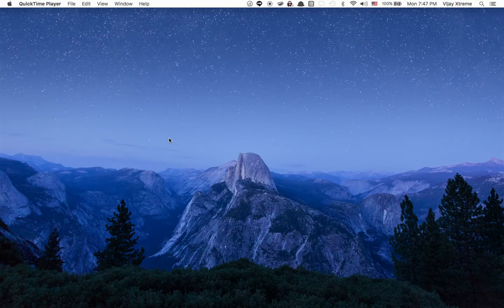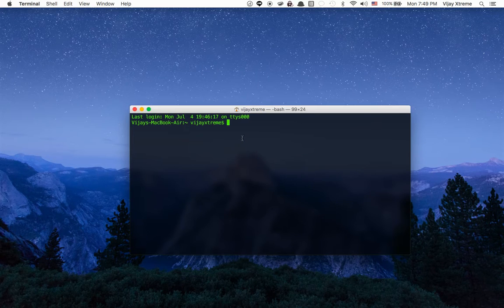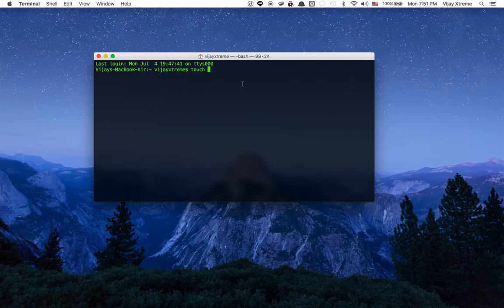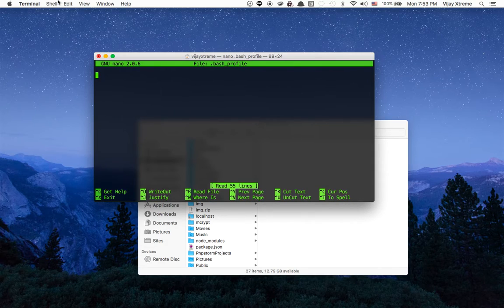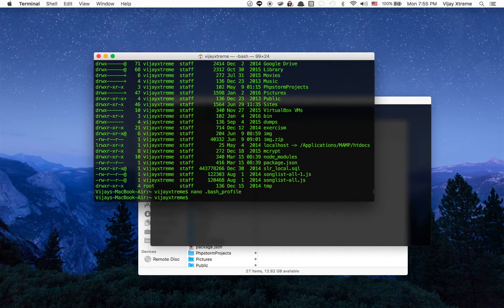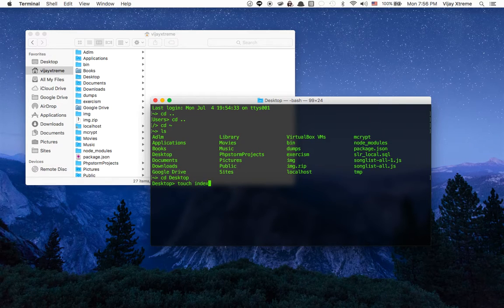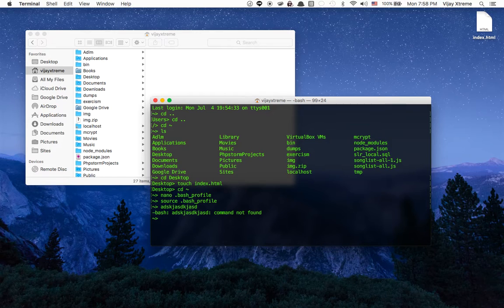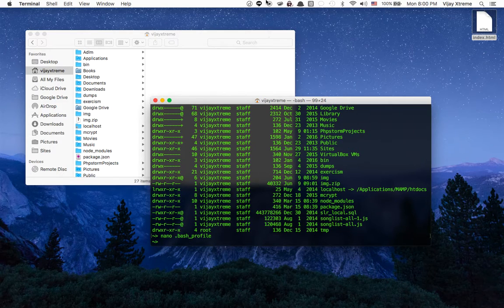How To Create A Bash Profile for Your Terminal App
Presented by HackBuddy, a meetup group from Southern California that learns web programming together now ONLINE.  Join us from around the world, simply get on the mailing list

See you at the next meetup. for more meetup and event announcements!